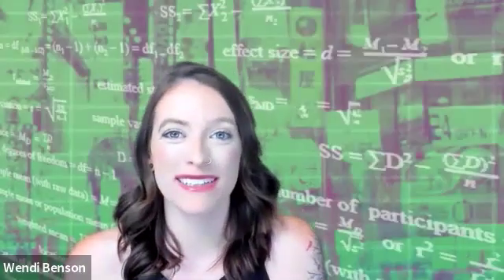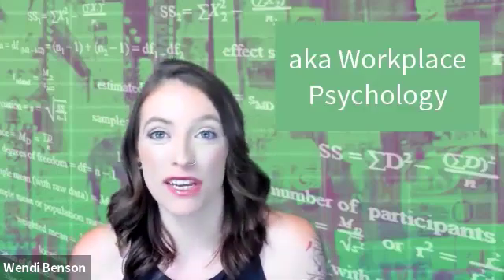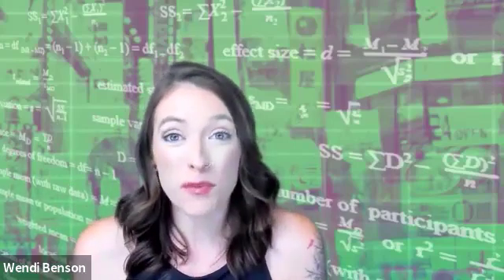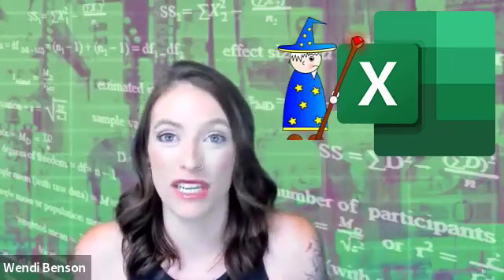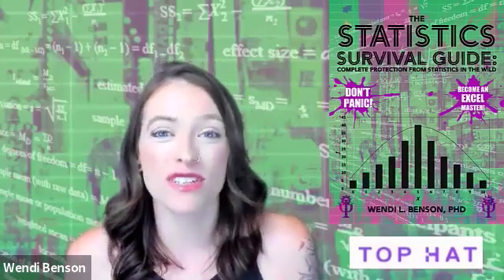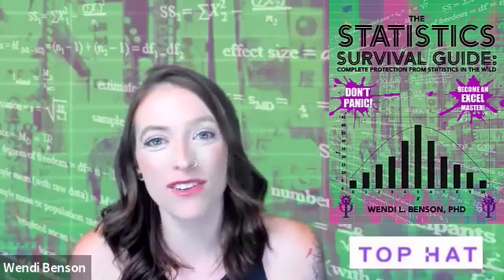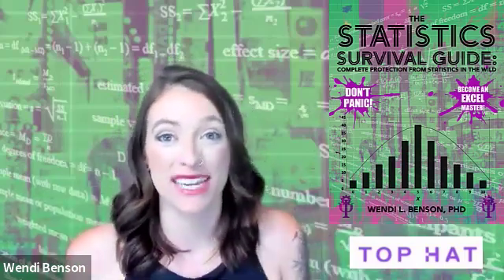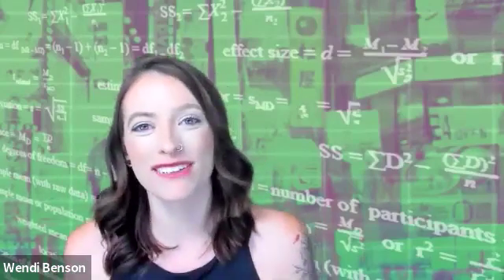Welcome to Statistics and Research with Dr. Wendi Benson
Please check out a free guest preview of my interactive online Statistics and Excel Guide: The Statistics Survival Guide on TopHat Click Assigned!